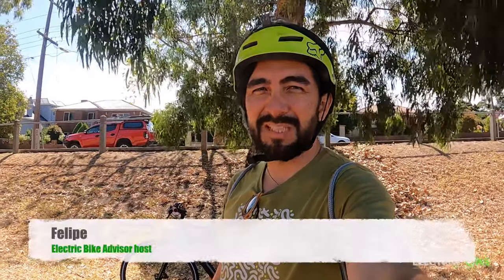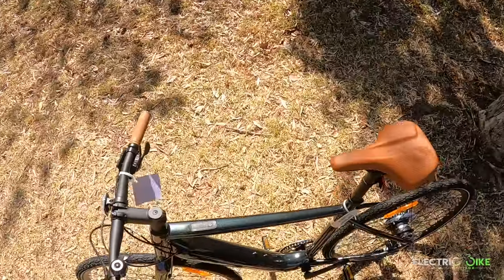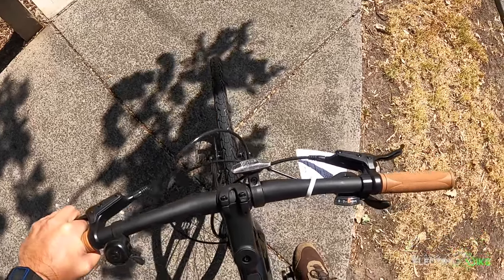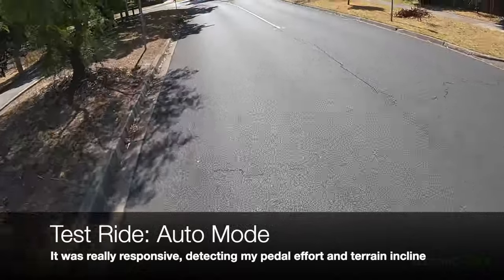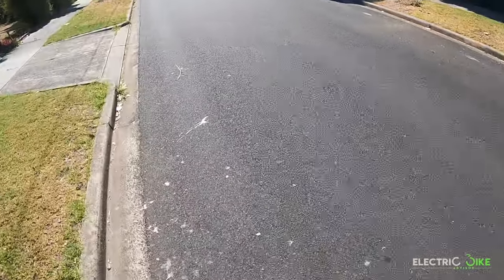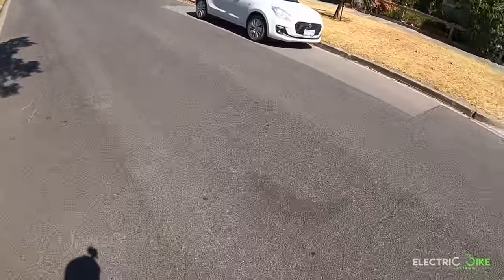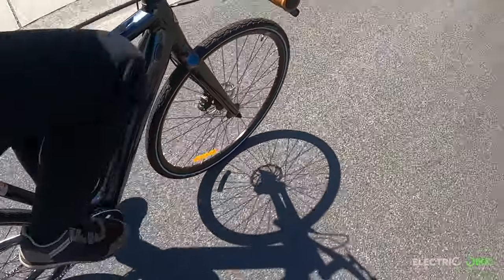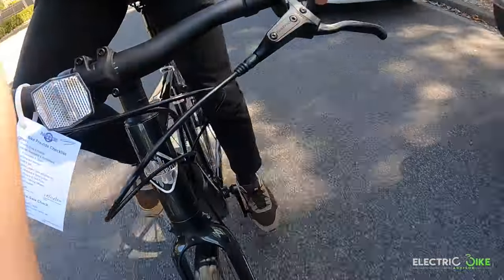MOMENTUM VOYA E+ (2022) Commuter e-bike Review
This is the Momentum Voya E+ review. This 2022 class 1 commuter electric bike, part of the Giant e-bikes line, has a minimalist design and offers good features for riding in the urban setting. Overall, it could be a good option, but I felt there are other models that can punch harder than this one.

Chapters:
0:00 Intro and acknowledgment
0:19 Voya E+ Specs
1:48 Momentum Voya E+ Weight Test
2:16 Ride Control Go Explained
4:01 Testing the Auto Assist
4:32 Test ride of the pedal assist levels
6:29 Bike Stability & Comfort Experience
7:31 Is it worth buying it?